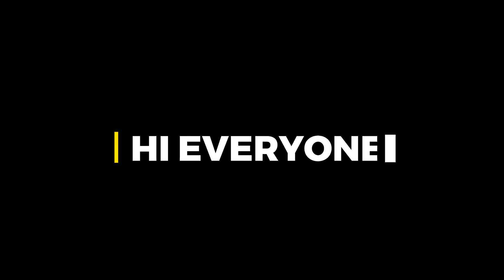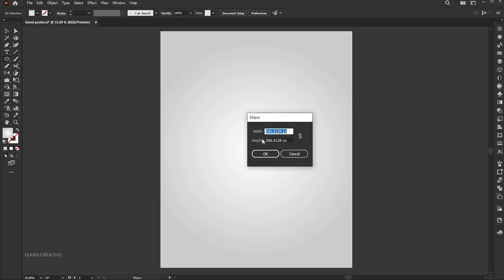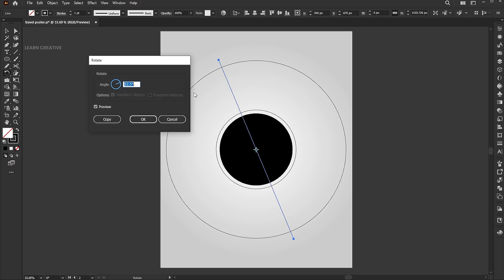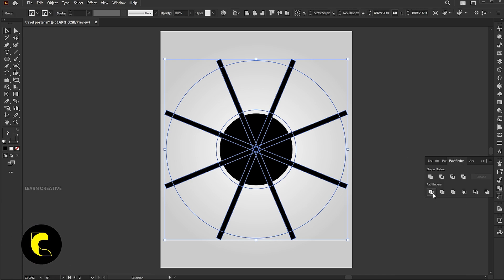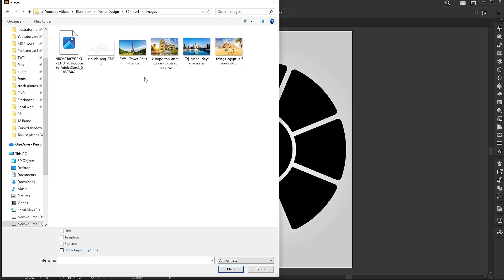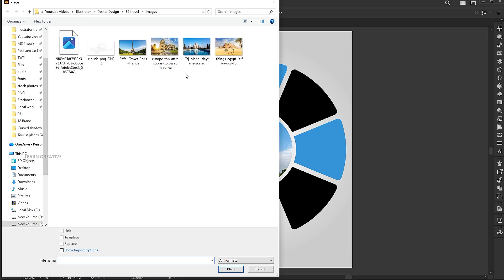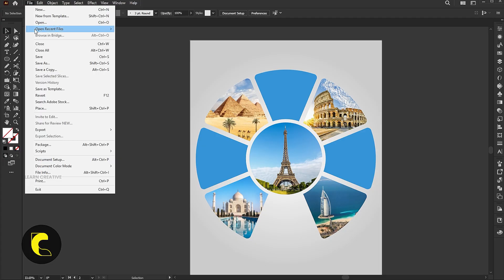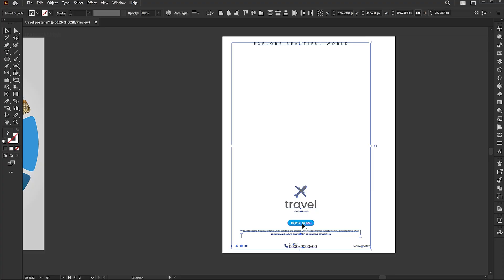Modern Travel Poster Design in Adobe Illustrator | Illustrator Teachings | Creative Travel Poster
Hi everyone,
In this tutorial, I will teach you Modern Travel Poster Design in Adobe Illustrator | Illustrator Teachings | Creative Travel Poster | Learn Creative.

Keep learning..!

Travel Poster Design,
Travel Post Design,
Travel design,
Illustrator travel poster,
Travel design,
travel dubai,
poster design,
social media post,
Instagram post,
poster,
poster idea,
creative poster idea,
how to,
learn,
tutorial,
design,
icon,
symbol,
Illustrator tutorials,
design tutorial,
Illustrator tutorial,
learn creative

Learn Creative